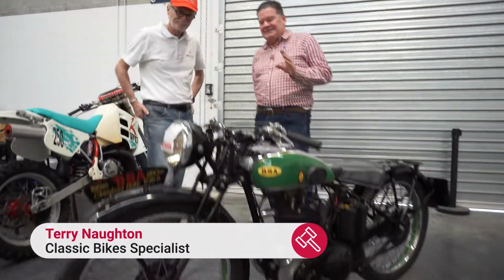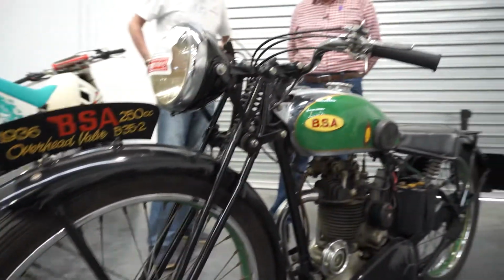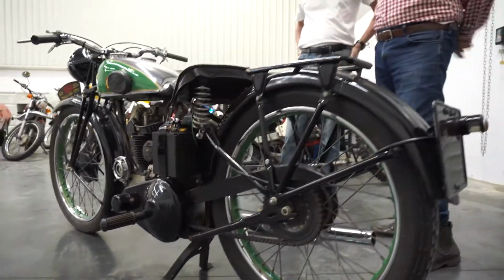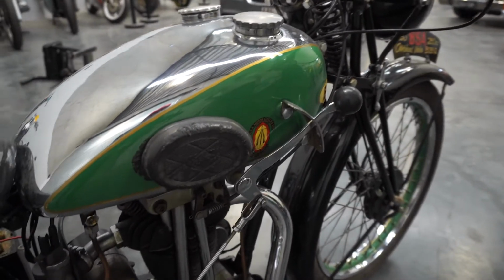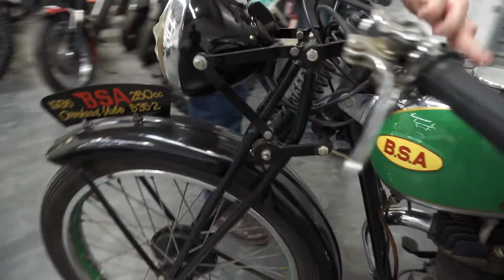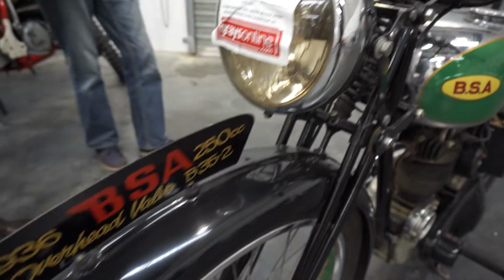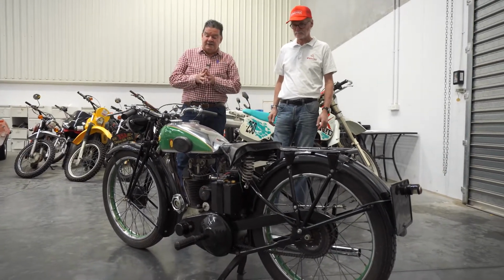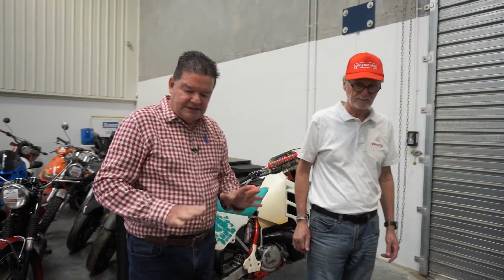1936 BSA B 35-2 - Brisbane, QLD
To be notified when our next monthly auction starts, click the link below, and fill in your details